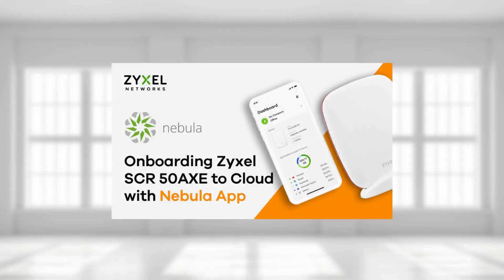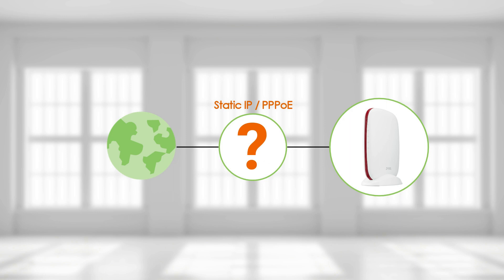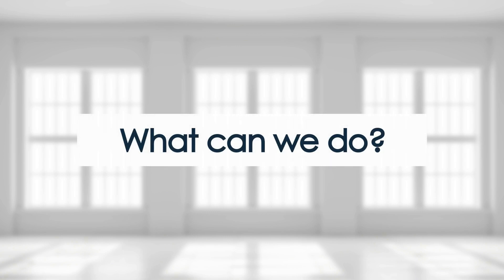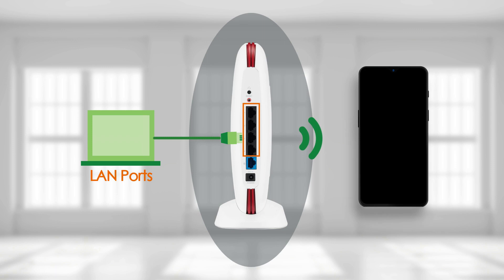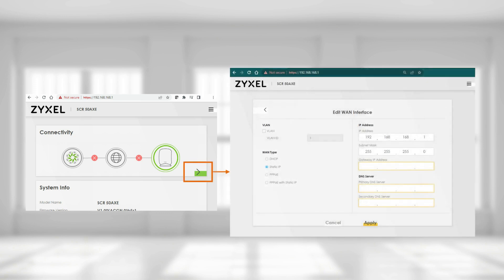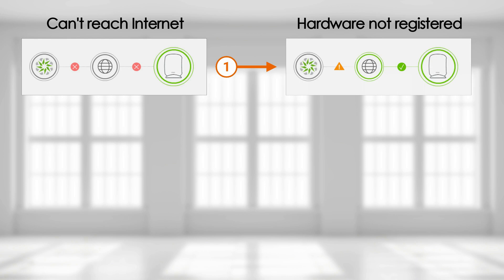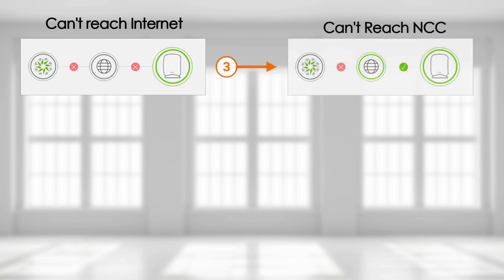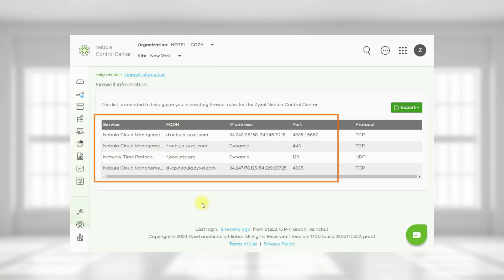TECHtalk - Secure Cloud Router (SCR) EP.2 : Getting your SCR 50AXE Online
We are thrilled to introduce our latest and highly anticipated product, the security router. To commemorate this momentous occasion, our upcoming episodes will exclusively feature the SCR 50AXE model.

In this episode, we will be showcasing how the SCR is designed for easy installation. Specifically, how easy and intuitive it is to get the hardware up and running under various circumstances.

Join us as we unveil the cutting-edge technology behind the SCR 50AXE and discover how it can enhance your network security and performance. Don't miss out on this exciting episode!

Get a more in-depth introduction to the Zyxel Nebula Solution at our Education Center

Also, check out our Education Center for more courses and resources